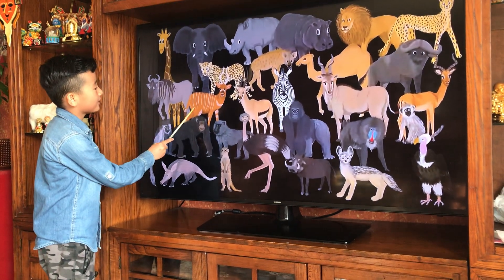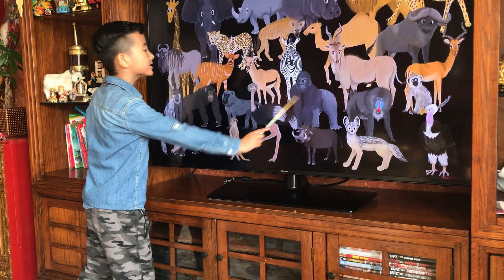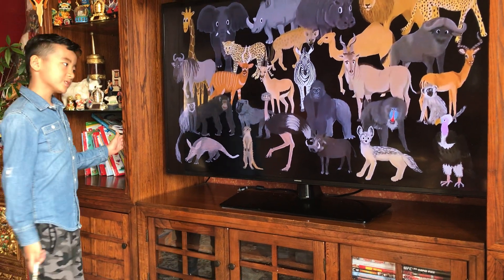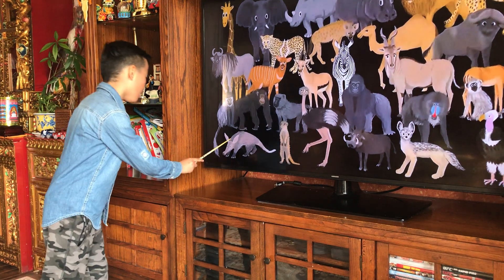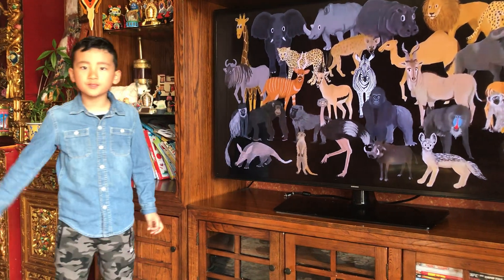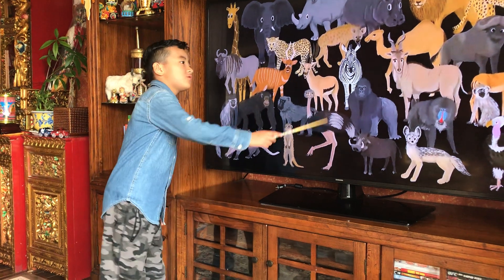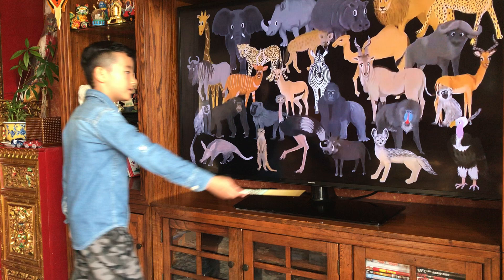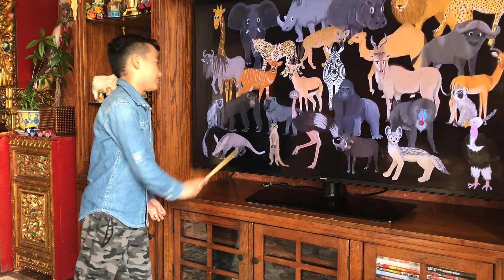African Animals!! :)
This is Africa animals... Thanks 4 watching ;)